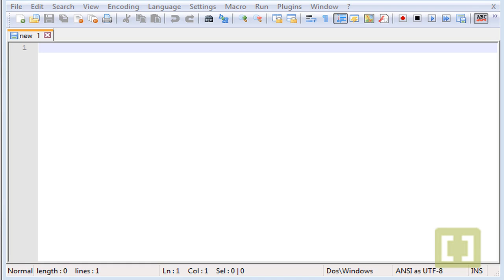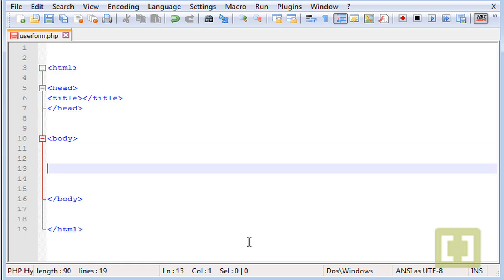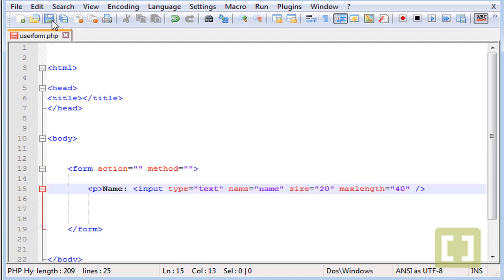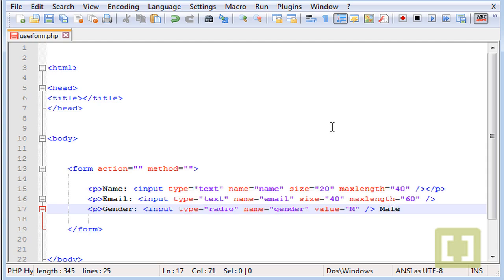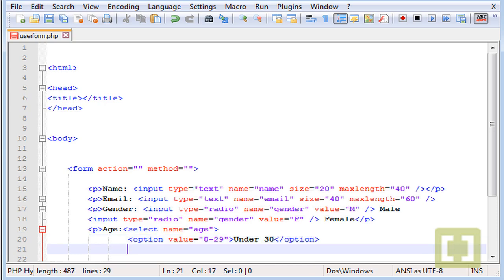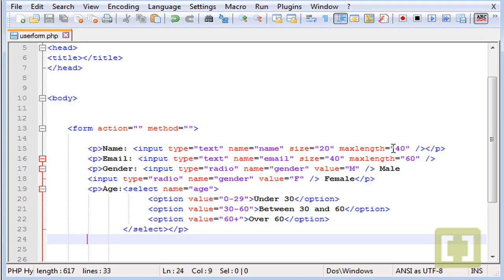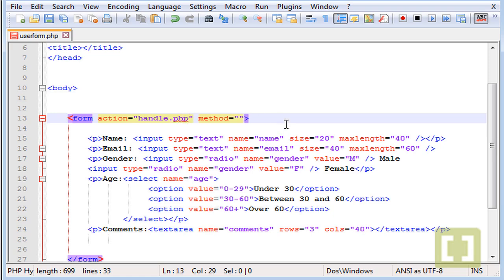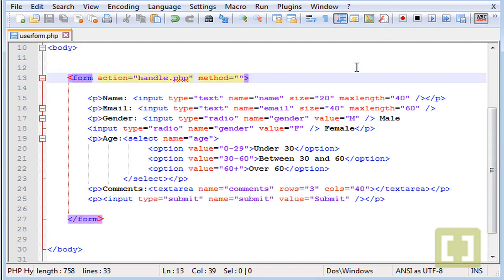PHP - Lesson 96 - Creating a Form